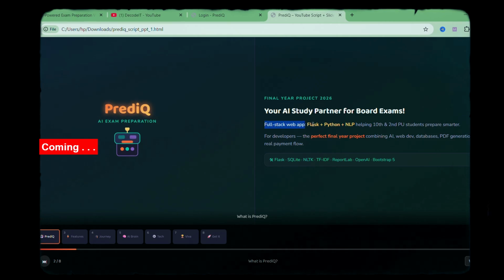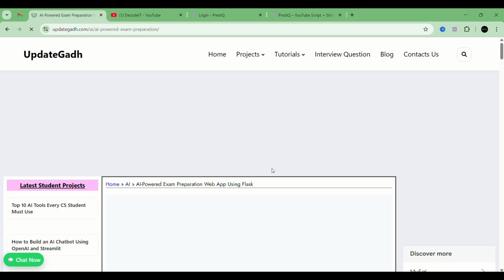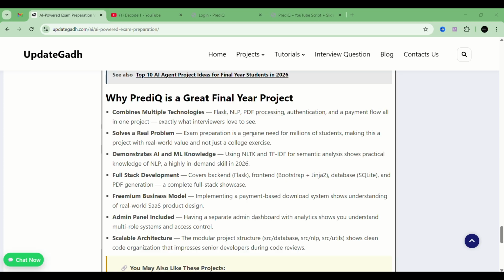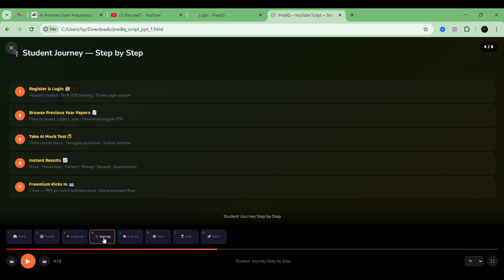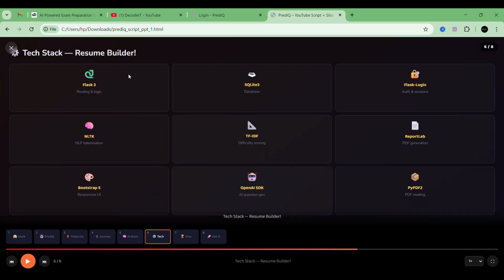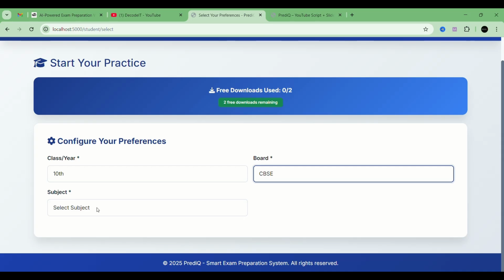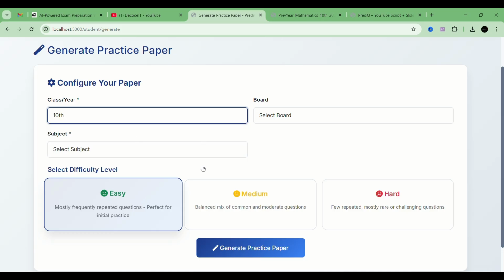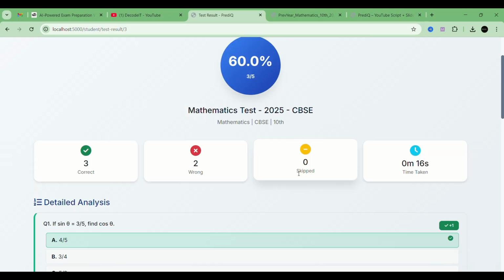AI Powered Exam Preparation Web App Using Flask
🤖 BUILD PrediQ — AI-Powered Exam Preparation Web App
   Using Flask, Python, NLP & OpenAI | Final Year Project

In this video, we build and explore PrediQ — a complete AI-powered
exam preparation platform for 10th and 2nd PU students, built using
Flask, Python, NLTK, TF-IDF, ReportLab, and OpenAI.

Whether you're looking for a strong final year project or want to
understand how NLP powers real apps — this is for you! 🚀

0:00  – Hook: Every Student's Nightmare 😱
0:25  – Intro: What is PrediQ?
1:10  – 5 Core Features Overview
2:20  – Student Flow Demo (Register → Test → Results)
4:30  – AI Engine: NLTK + TF-IDF Explained
5:45  – Admin Panel + Quick Setup (4 commands!)
7:00  – Why This Wins Your Viva
7:50  – Outro + Source Code Link

• Backend     → Flask 3, Python 3.8+
• Frontend    → Bootstrap 5, Jinja2, Font Awesome
• Database    → SQLite3
• AI / NLP    → NLTK, scikit-learn (TF-IDF Vectorization)
• PDF         → PyPDF2, ReportLab, FPDF2
• Auth        → Flask-Login, SHA-256 Password Hashing
• AI Tests    → OpenAI SDK (with built-in fallback!)
• Pricing     → Freemium Model — 2 free, then ₹99/action

✅ AI Mock Tests with instant scoring & explanations
✅ Previous Year Papers — browse by board, subject, year
✅ NLP Practice Paper Generator (Easy / Medium / Hard)
✅ Result Analytics — correct, wrong, skipped breakdown
✅ Freemium Payment Flow — 2 free + ₹99 per extra test
✅ Admin Dashboard — upload, manage, track, analyze
✅ Multi-role System — Admin vs Student access control
✅ OpenAI Integration with smart fallback questions
✅ Modular Code Structure — src/nlp, src/database, src/utils

🎯 BCA / MCA / B.Tech CS-IT Final Year Students
🎯 Students looking for AI + Flask project ideas
🎯 Devs who want to learn NLP in a real project
🎯 Anyone building SaaS products with Python
🎯 10th & 2nd PU students who want smarter exam prep

1. pip install -r requirements.txt
2. python -c "import nltk; nltk.download('punkt'); nltk.download('stopwords')"
3. (Optional) set OPENAI_API_KEY=your_key

New AI + Python project tutorials every week!